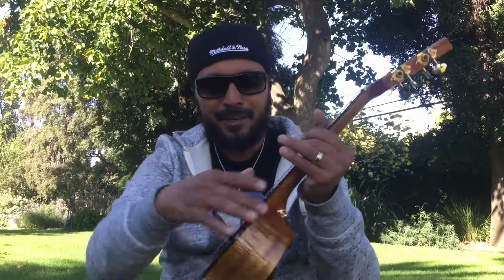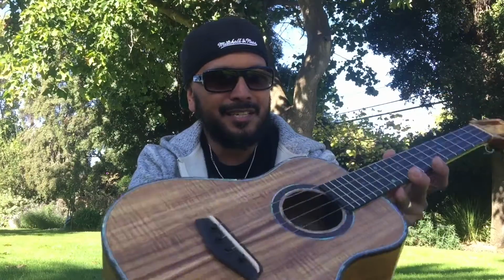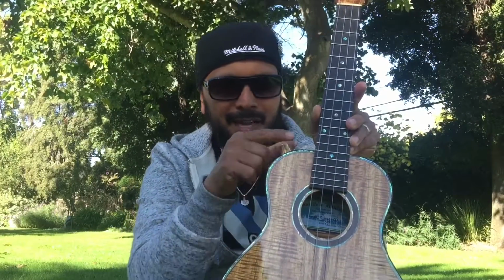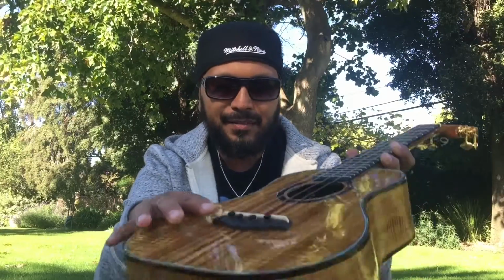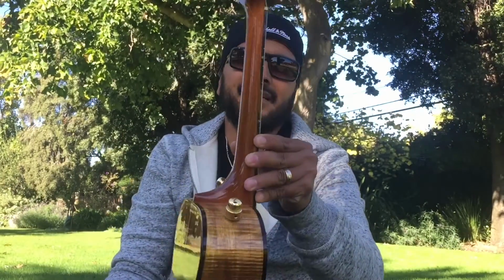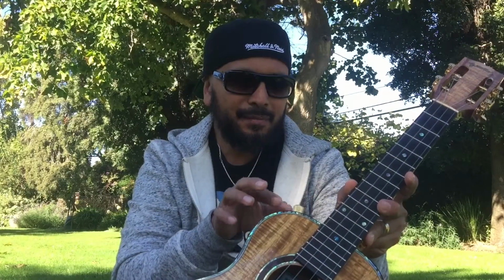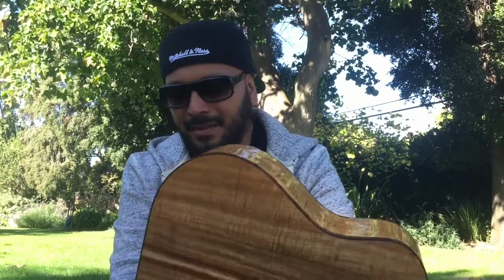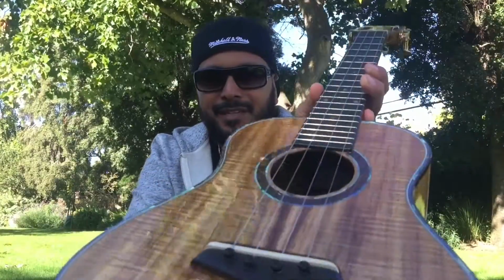MY UKE | EP. 3 | GIGLIFE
Episode 3 of Gig Life with Steven Espaniola! We take a close up look at my custom Kanileʻa Super Tenor ʻukulele!